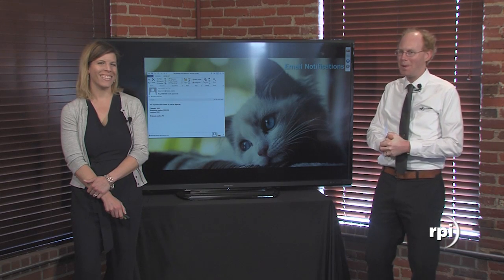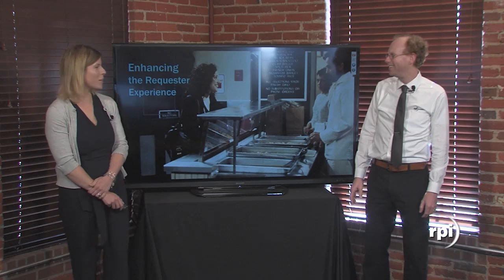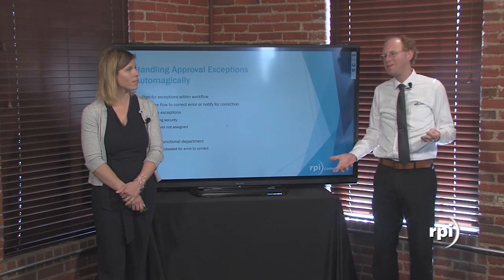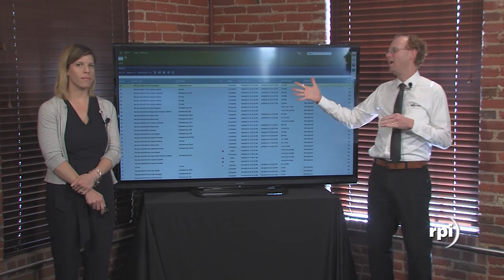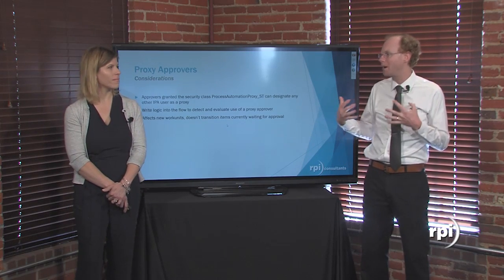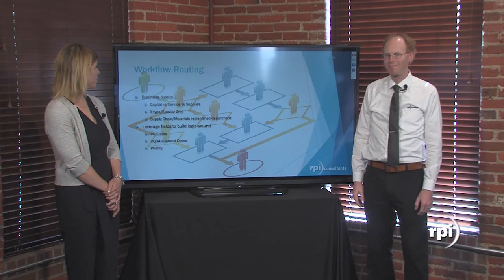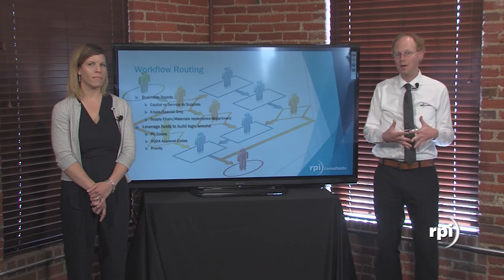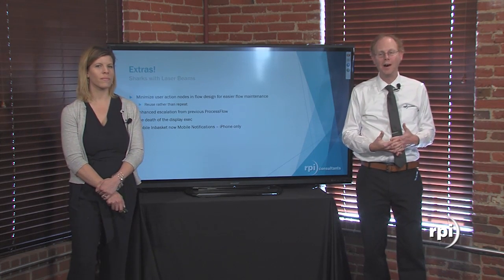Add Fireworks to your Requisition Approvals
Cap off the day with a blaze of IPA glory! Learn all the cool tools you can use to bring the fireworks to your requisition approval process.

Presented by Richard Stout and Stephanie Kowal